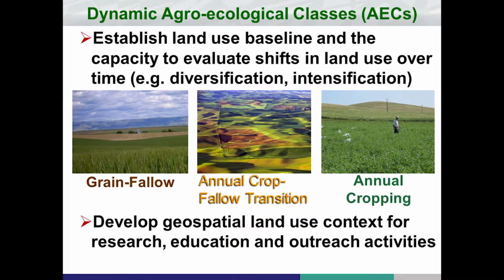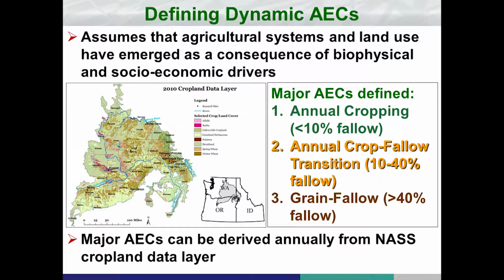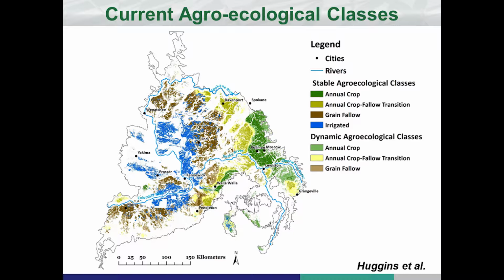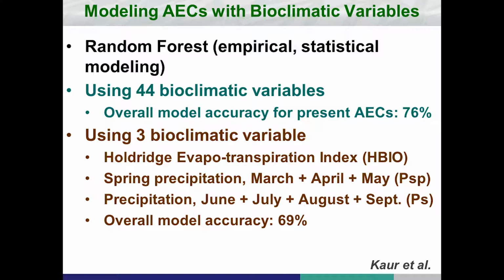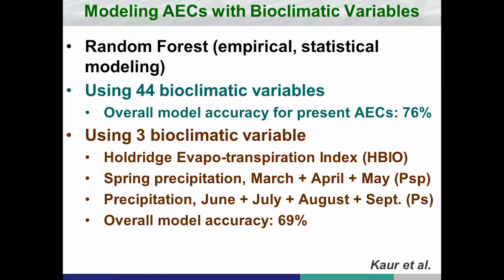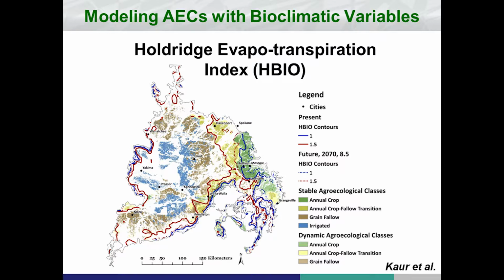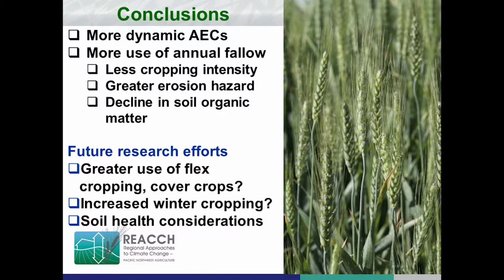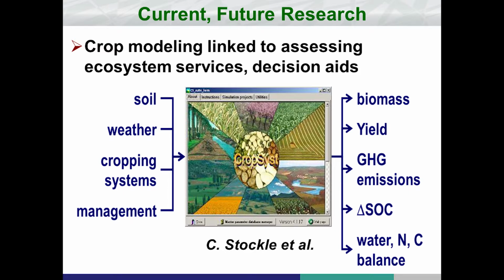REACCH Celebration Meeting - 06 "Agroecological classifications (AECS), historical and projected"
"Agroecological classifications (AECS), historical and projected" with Dave Huggins from the REACCH Project End Celebration Meeting held on February 9, 2017 in Moscow, Idaho.